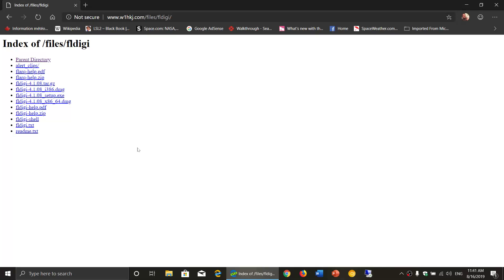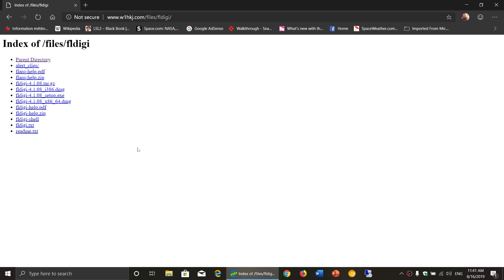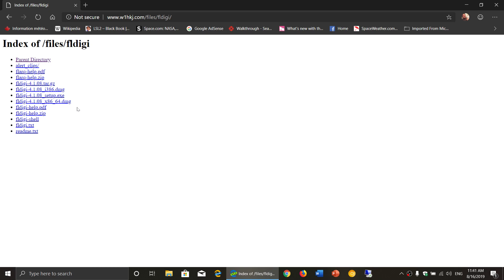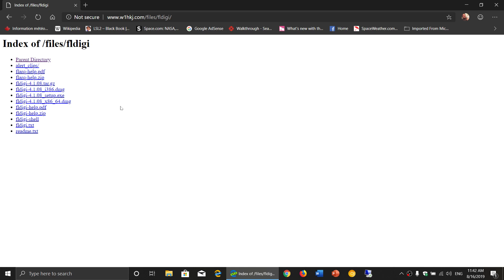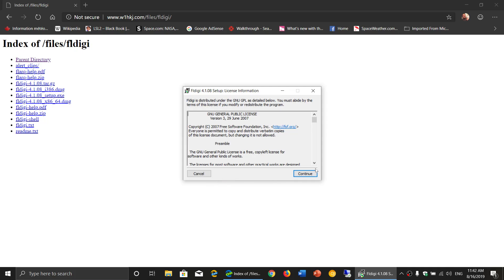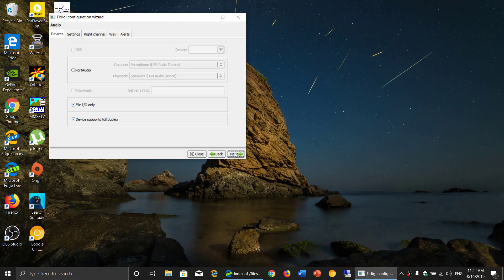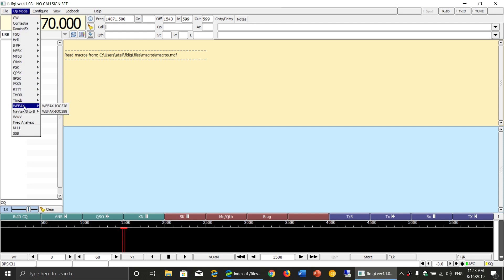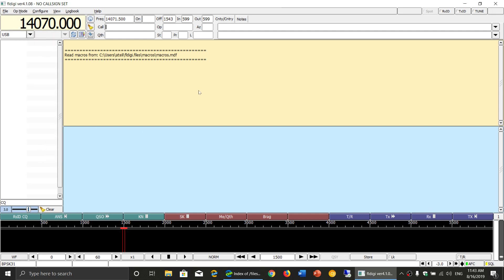FLDIGI Digital mode decoding software new version available August 16th 2019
Windows, Linux and Mac OS version are here